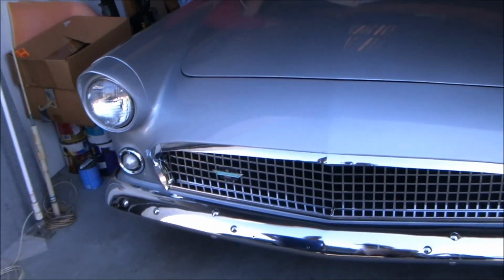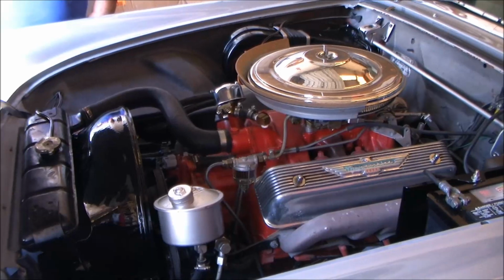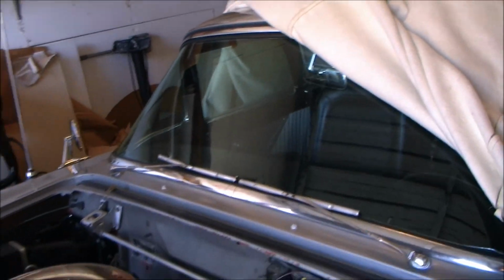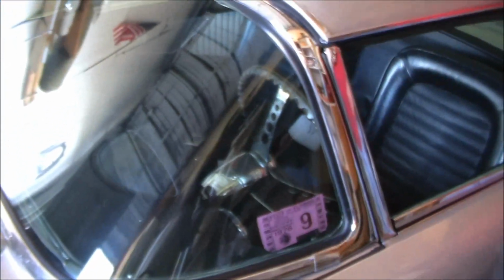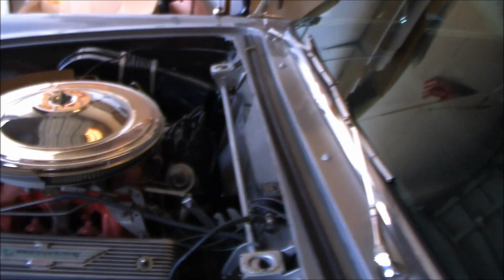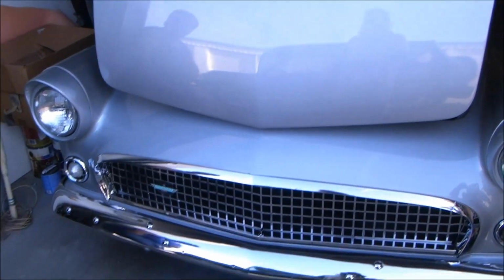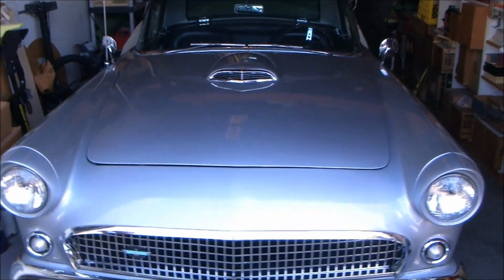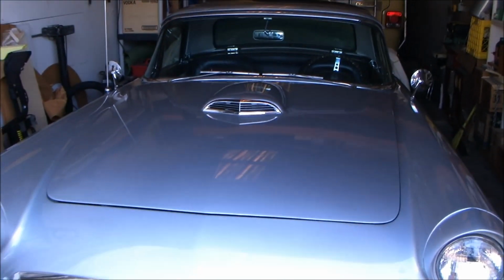1955 Ford Thunderbird ( T-Bird )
One nice old Thunderchicken